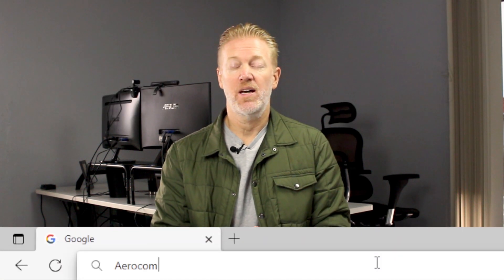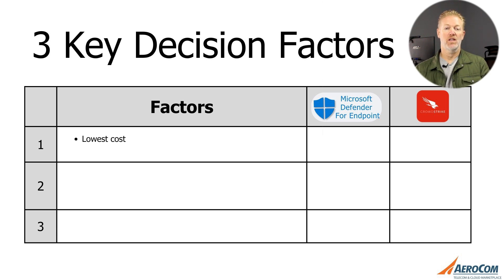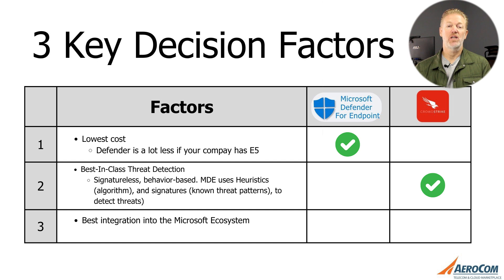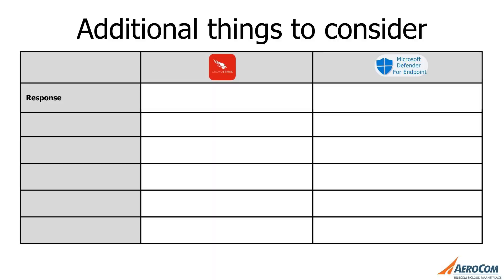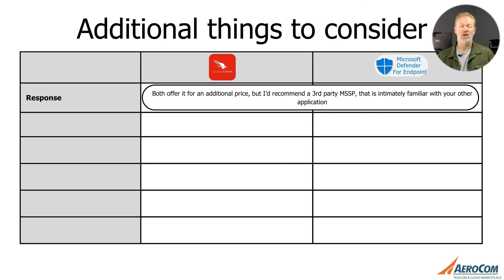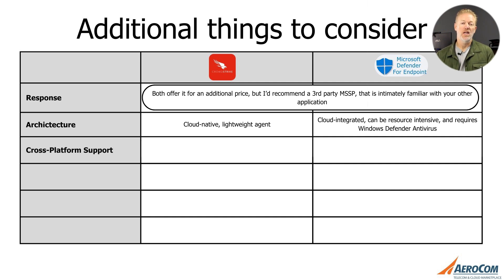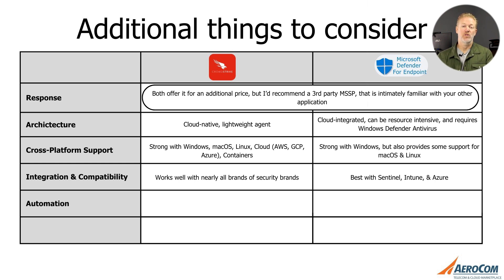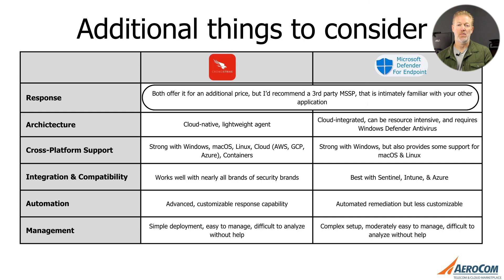CrowdStrike vs. Microsoft Defender for Endpoint Comparison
You’re an IT professional and your company is in the market for an Endpoint security solution, sometimes known as Endpoint Detection and Response, EDR. In 2025, two of the biggest names in the that category are CrowdStrike and Microsoft Defender for Endpoint. So you’re obviously wondering, what are the differences between the two and which would be better suited for your company?

In this video, I cover 3 key decision factors and all other major differences your company should consider.

Want my recommendations on the best MSSPs for deploying and managing CrowdStrike or Defender for Endpoint? Ask me today.

Video Chapters
00:00 CrowdStrike vs. Microsoft Defender
02:40 3 Key Factors
02:57 1. Lowest Cost
03:24 2. Best-In-Class Threat Detection
04:21 3. Best Integration into Microsoft Ecosystem
05:03 Other Things to Consider
05:48 Response
07:24 Architecture
07:50 Cross-Platform Support
08:27 Integration & Compatibility
09:08 Automation
09:39 Management
10:16 Which MSSPs should your company quote?

About me (Mike) & AeroCom:

My name is Mike Smith, and I founded AeroCom, Inc. in 2003. Since then, AeroCom has grown to become one of the largest and longest-standing business telecom and cloud sales partners in the U.S. I've helped thousands of IT departments make better technology decisions in a fraction of the time, and I'm excited to do the same for your organization.

Services:
- Technology design and optimization
- Vendor selection

Areas of Expertise:
- Cloud Phone Systems
- Cloud Call/Contact Center Software
- Cloud Infrastructure & Storage
- Cybersecurity as a Service
- SD-WAN and SASE
- Business Internet Access